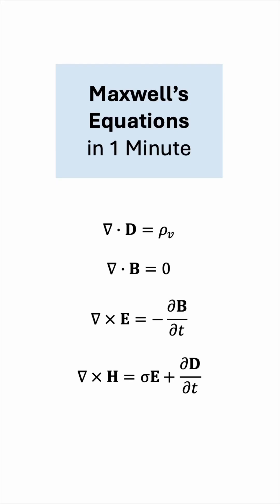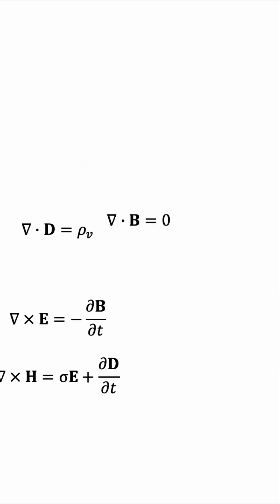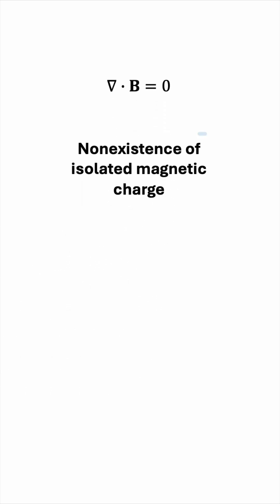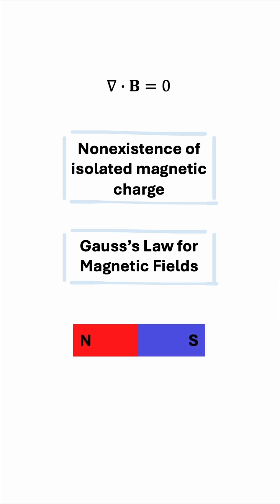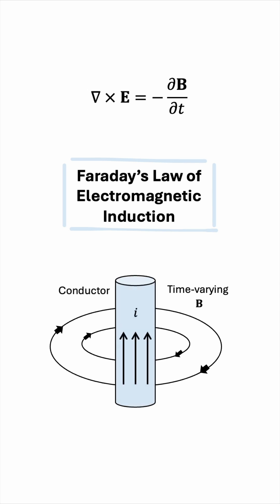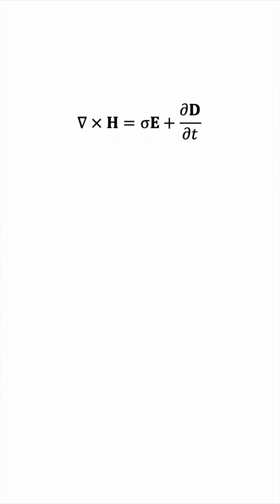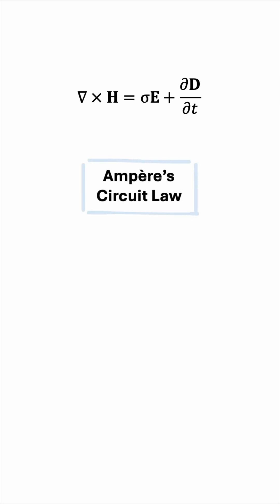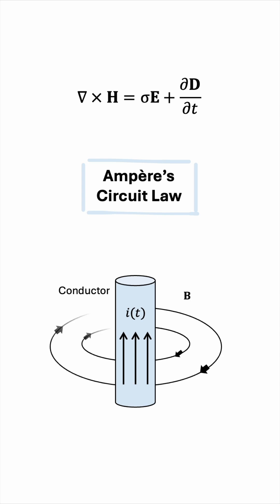Maxwell’s Equations of Electromagnetism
Maxwell’s equations lay the foundation for the study of electromagnetics.

Without delving into vector calculus and complex topics, I explain the core essence of what these equations entail in around 1 minute.